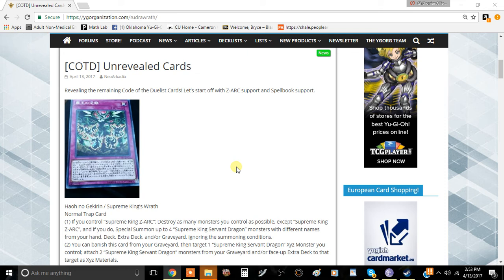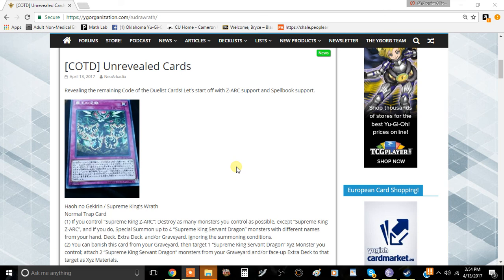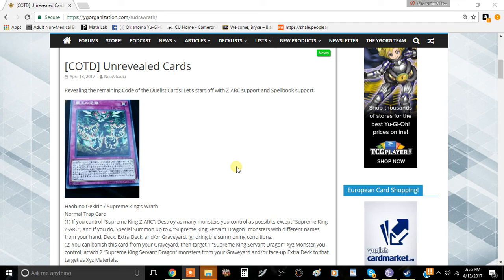Supreme King's Wrath Card Review: It's a Win Condition but It's a Very Narrow One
Source: